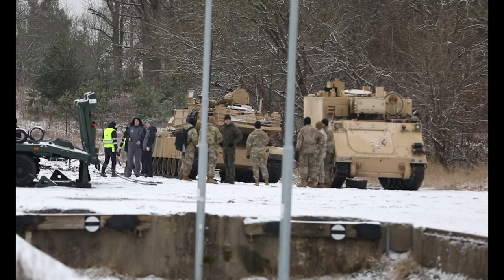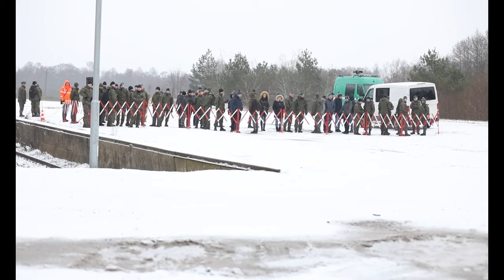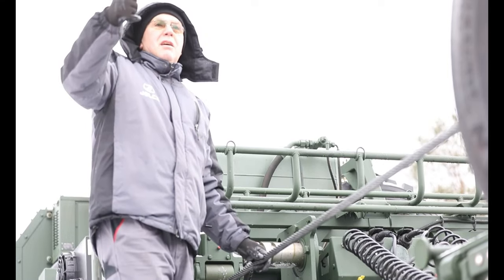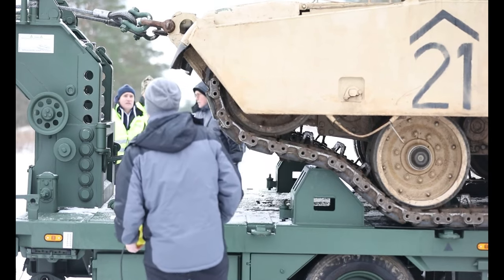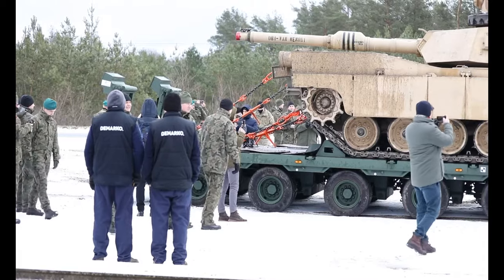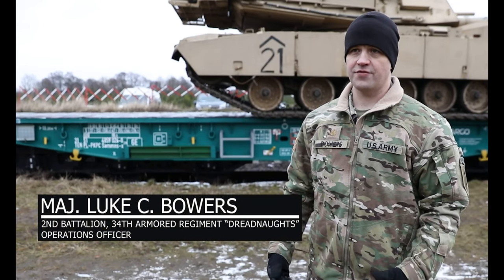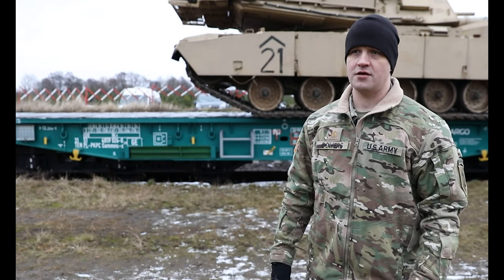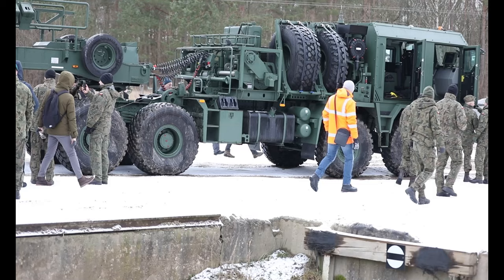U.S. and Polish Soldiers Complete Historic Rail Transportation Workshop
U.S. and Polish soldiers work along side civilians to test new equipment for loading treaded equipment at Drawsko Pomorskie, Poland Feb. 1, 2022. (U.S. Army video by Sgt. Eliezer Meléndez)

DRAWSKO POMORSKIE, POLAND
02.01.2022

Film Credits: Video by Sgt. Eliezer Meléndez
113th Mobile Public Affairs Detachment